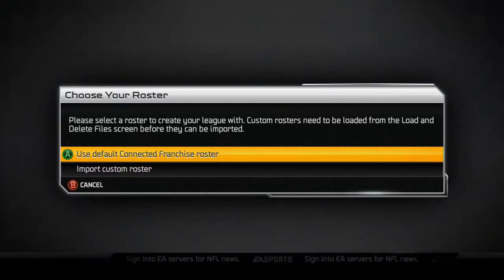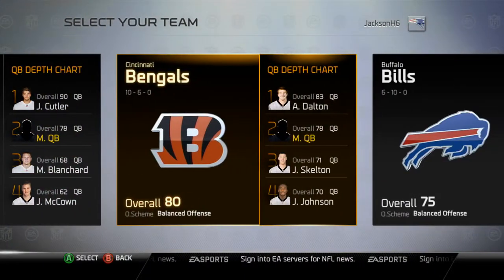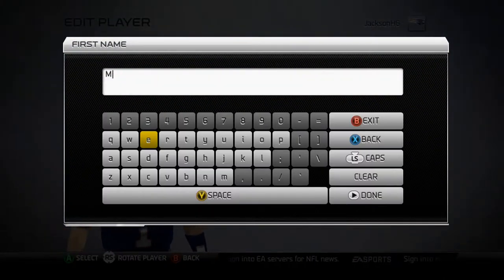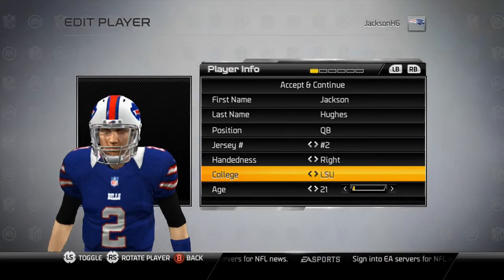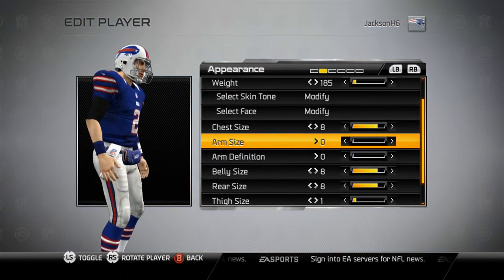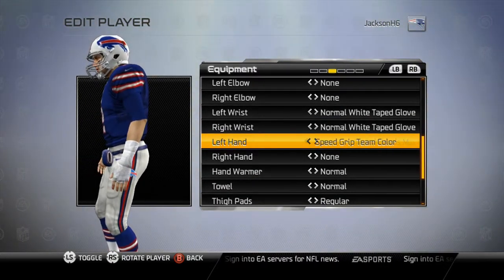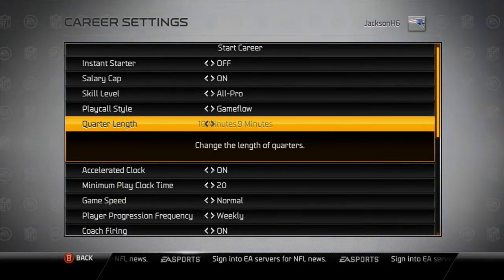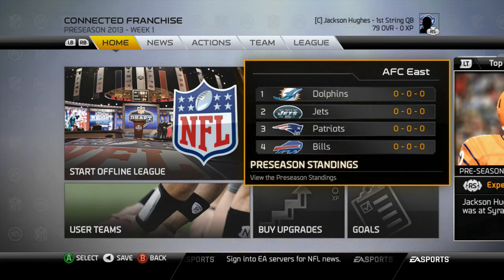Madden 25 CC Ep. 1: CREATION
In my 1st video, i create the quarterback for the Buffalo Bills